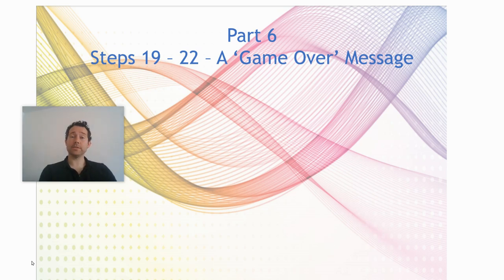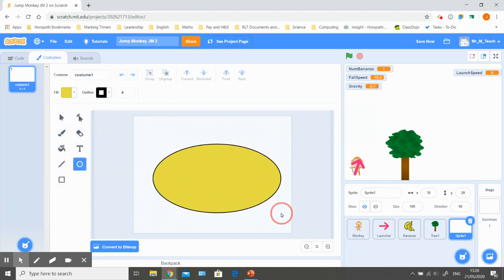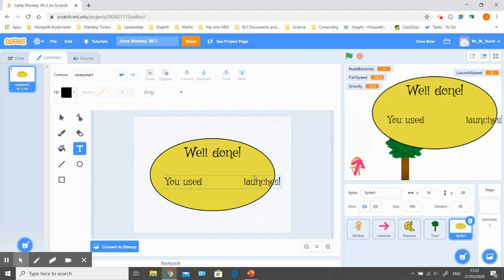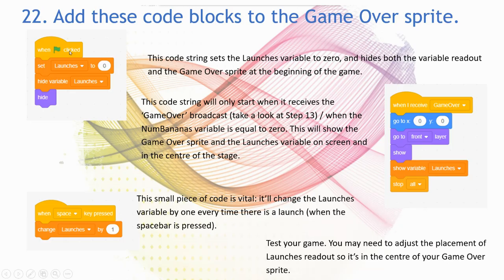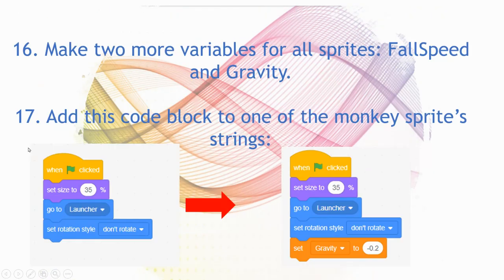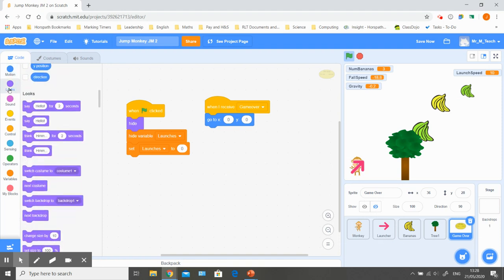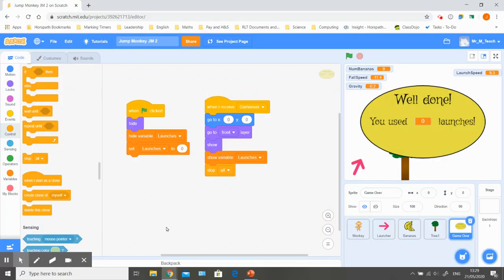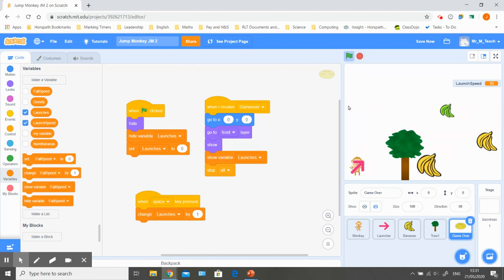Jump Monkey - Part 6 - Game Over Message